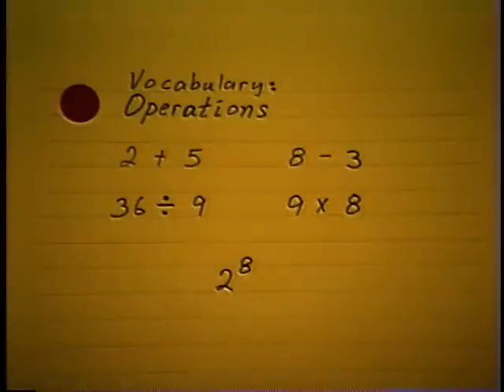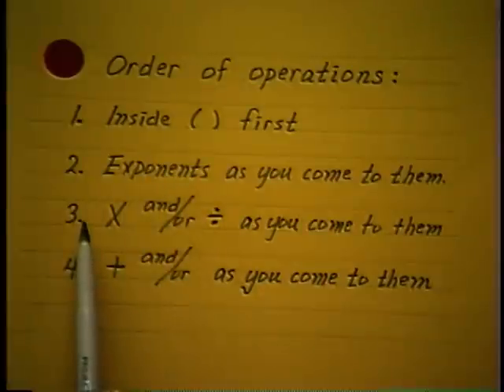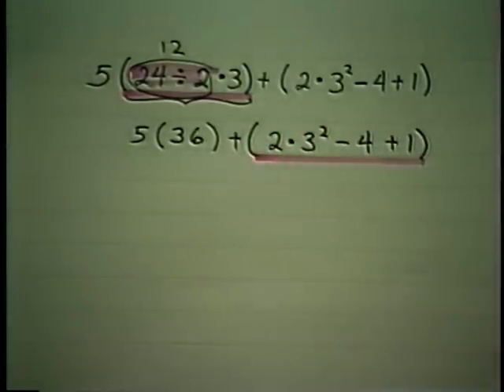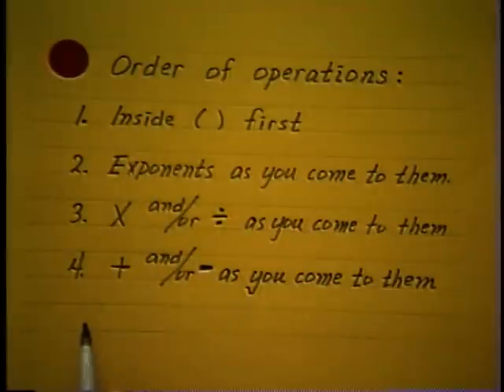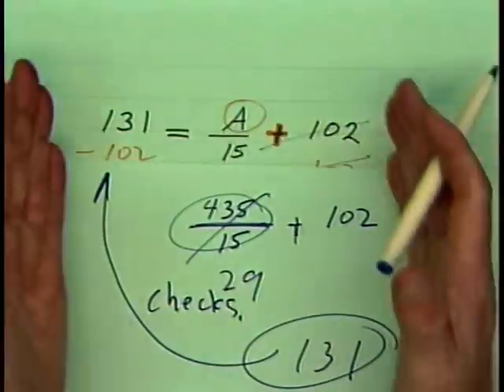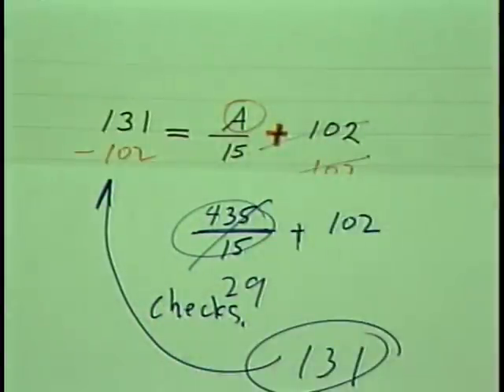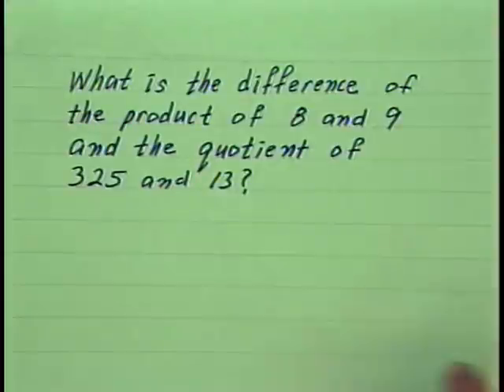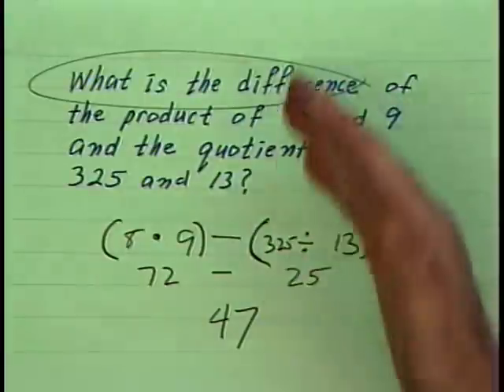Math 20 - Lesson 8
Order of Operations: Problems with Two or More Operations